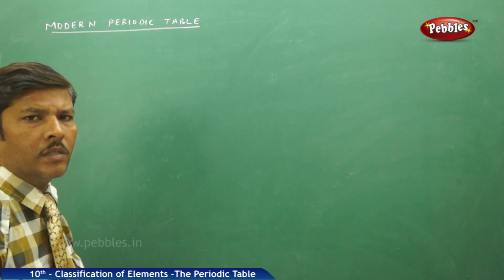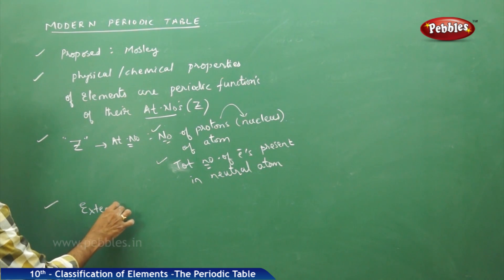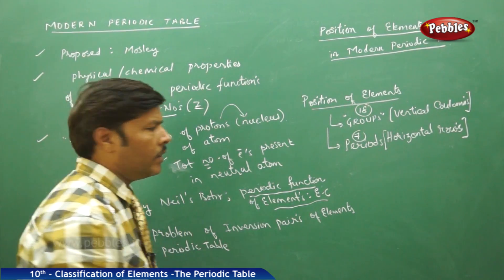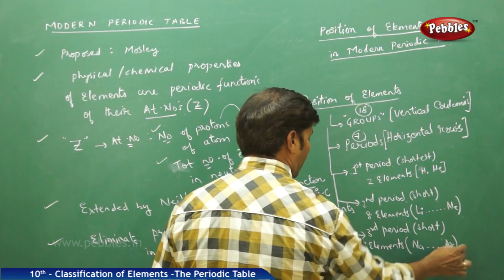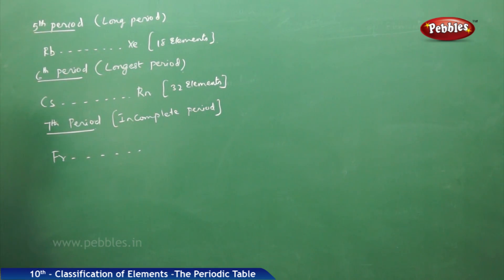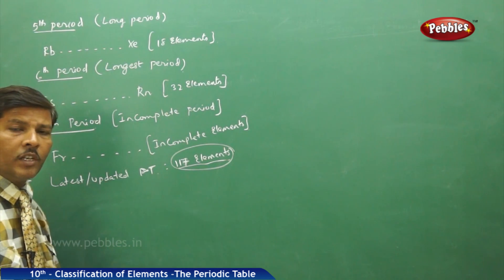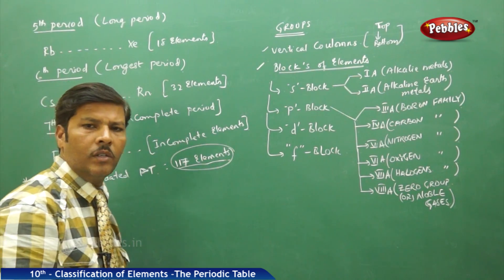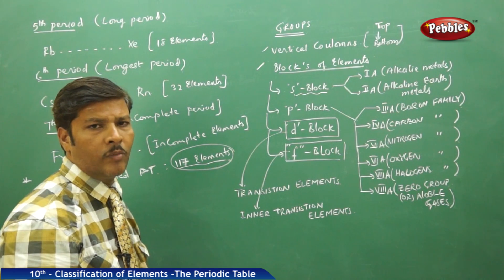Modern Periodic Table: Classification of Elements | Chemistry | Science | Class 10